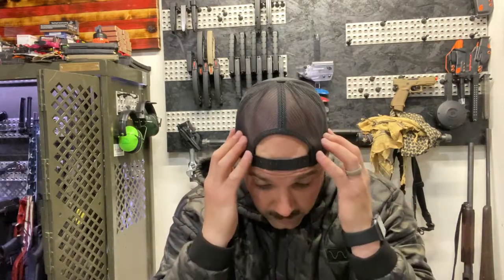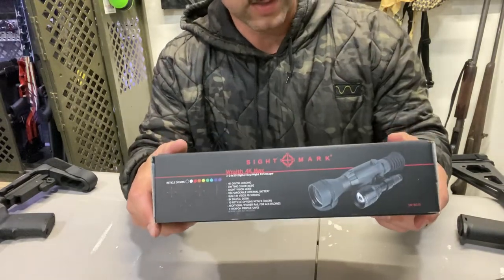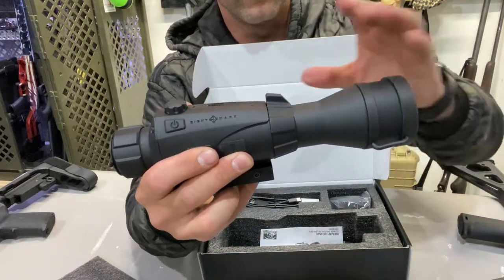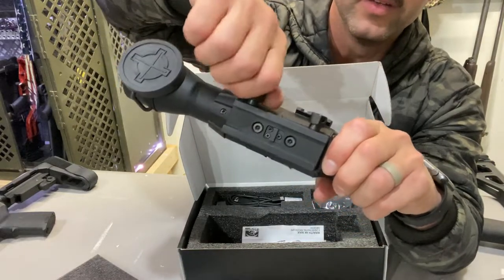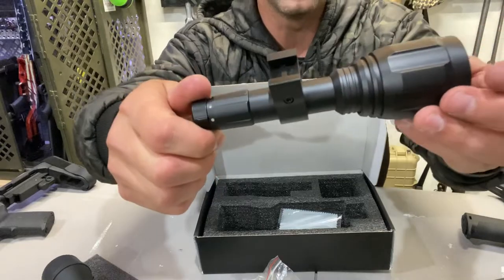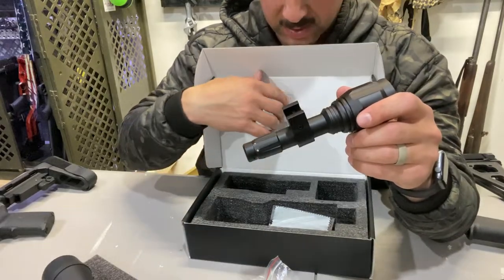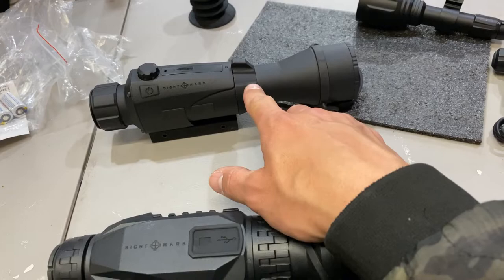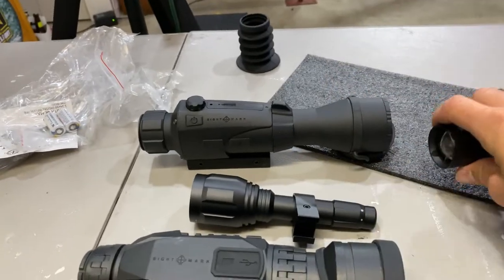Sightmark 4k Max Unboxing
I finally got my Sightmark 4k Max. I’m this video I do an unboxing and highlight a few of the new features it has.